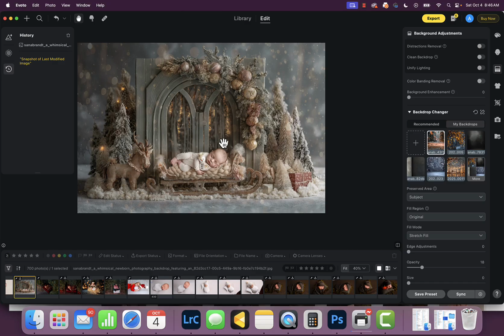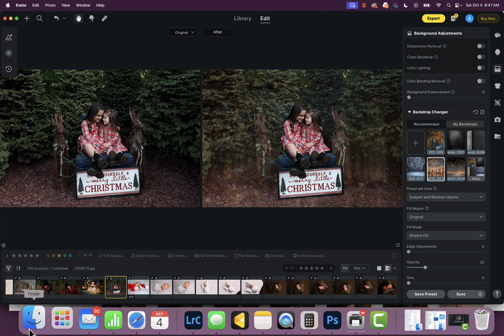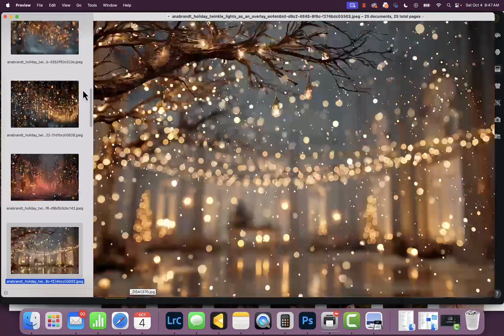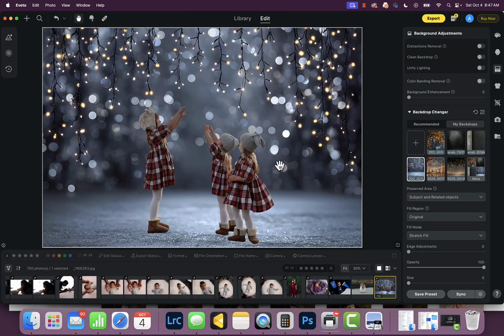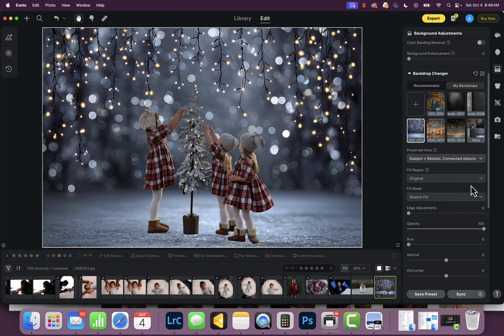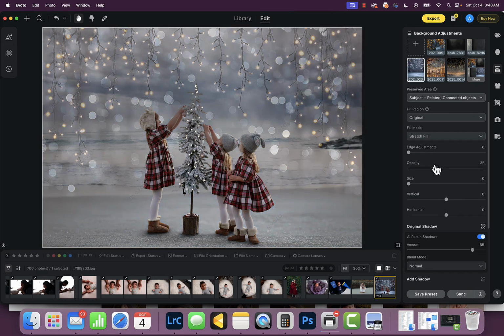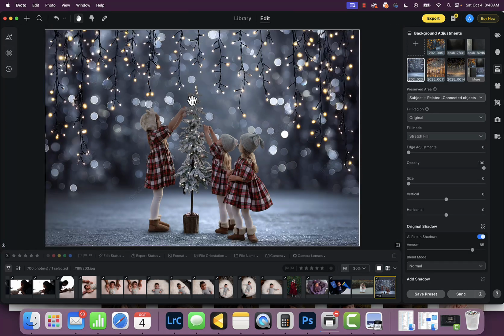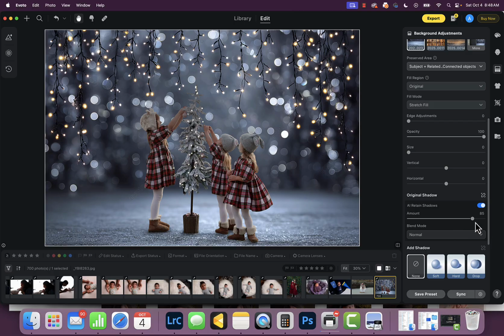Drag and Drop Glitter Overlays